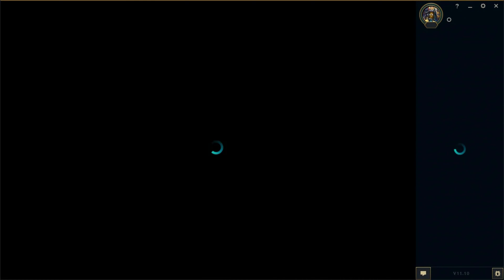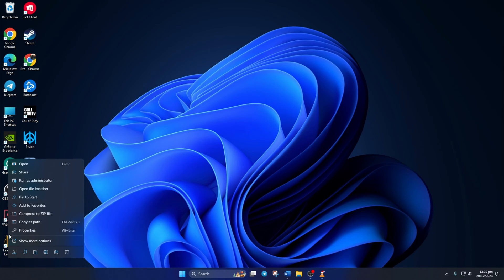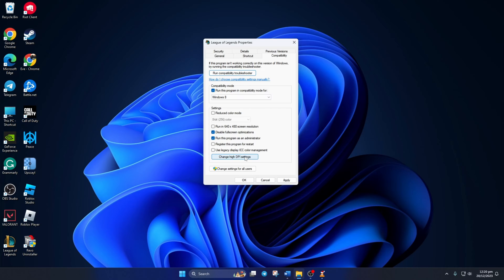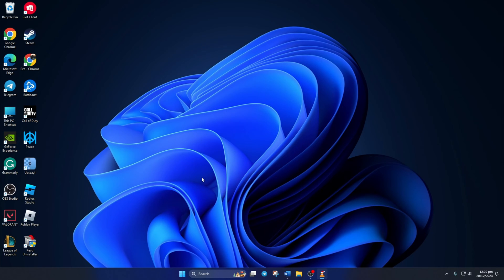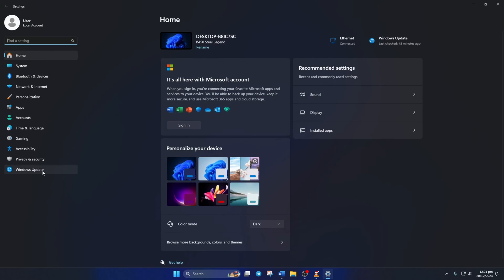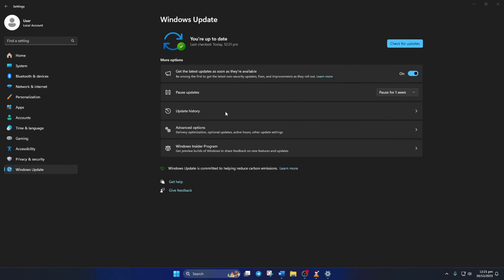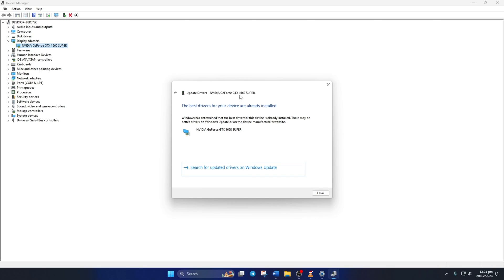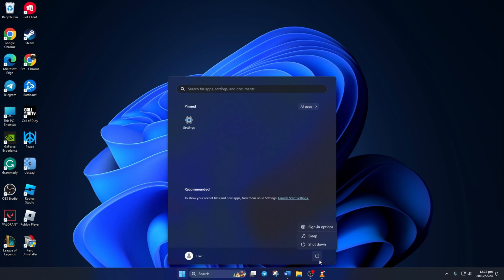How to Fix League of Legends Black Screen Issue | League of Legends Black Screen Loading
Are you facing a League of Legends black screen issue? Don't worry. here I'm to guide you on how to solve the League of Legends black screen in the game. In this video, I'm gonna show you easy methods on how to fix the League of Legends black screen issue. If you're experiencing League of Legends black screen loading, follow this video to get an easy solution on League of Legends black screen fix.

You may be thinking 'How to solve LOL black screen issue? How to fix the League of Legends black screen on your PC?' This video will help you to learn how to overcome the League of Legends black screen problems. So, watch this video till the end, and follow the process of how to fix the LOL black screen problem.

00:01- Video intro
00:13- Solution 1: Turn on Compatibility Options
00:50- Solution 2: Update Graphics Driver
01:59- Solution ending